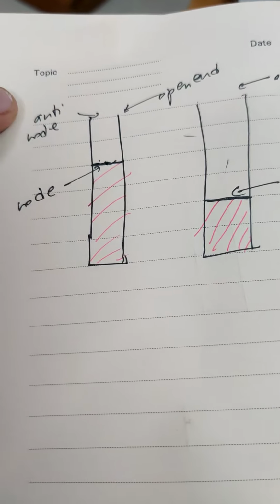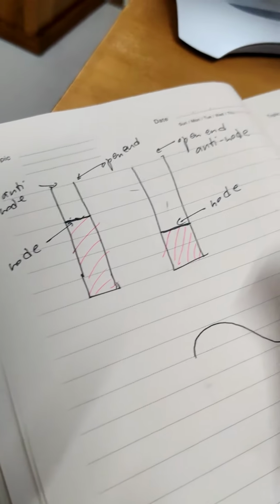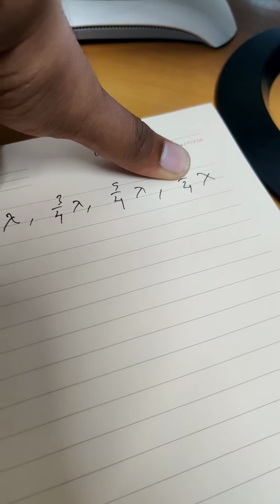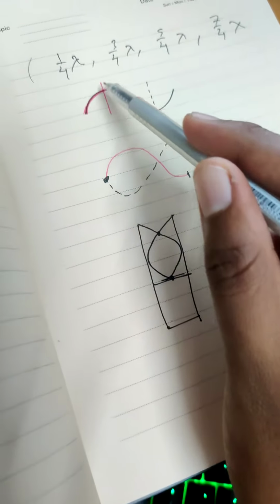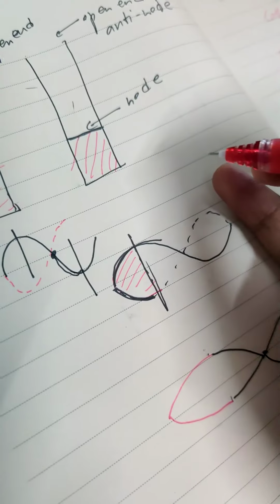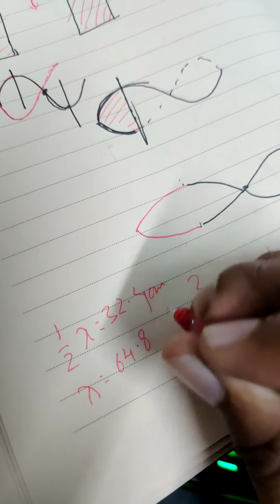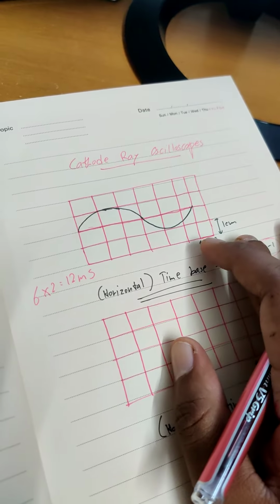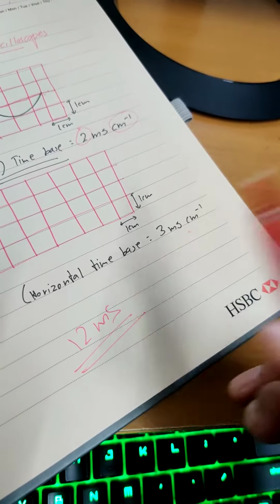As Physics Waves 3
Diffraction Grating- Resonance Tubes- CRO